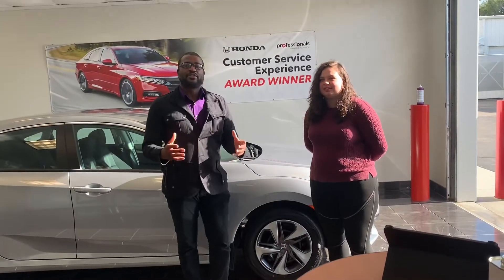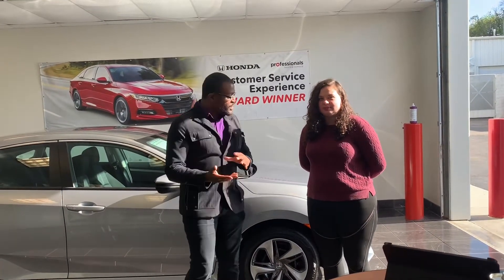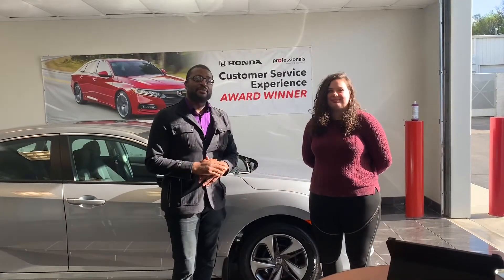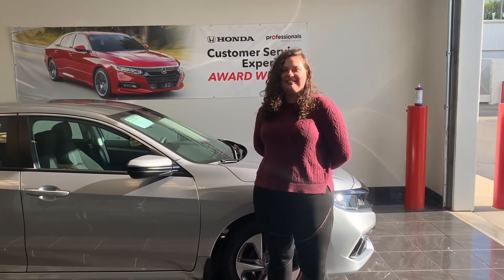Julia welcome to the hondacarsofbellevue family with the new 2020 Civic Lx sedan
Julia we would like to thank you so much for choosing hondacarsofbellevue. With the new stylish

I personally would like you to help us out by sharing liking reposting the video so everyone can see how simple and easy the process can be with mrmooreofhonda @ hondacarsofbellevue.